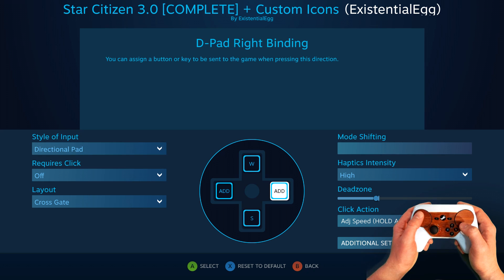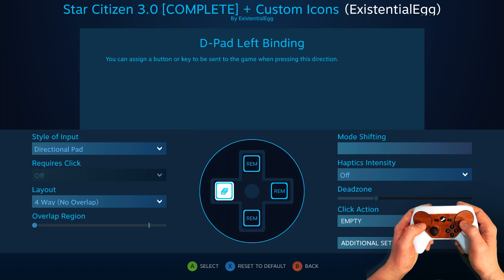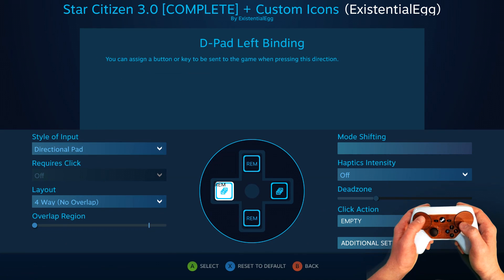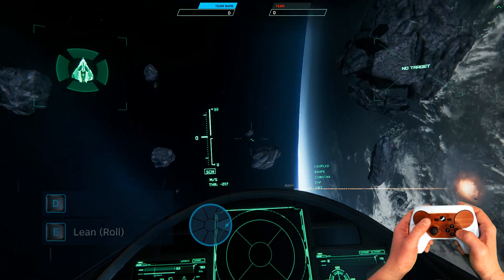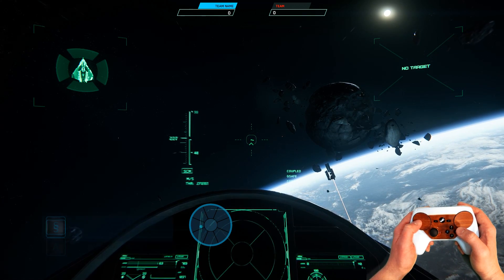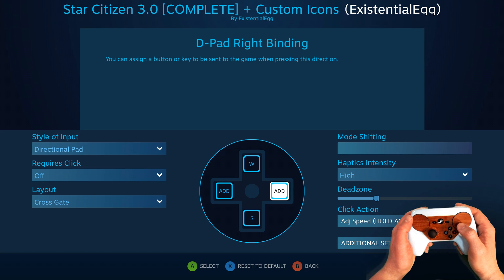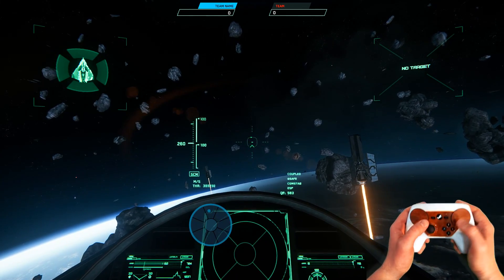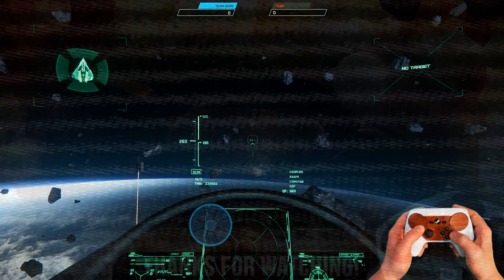Advanced Action Layers - Multiple Outer Edge Bindings - Steam Controller Tutorial / Tip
Through Action Layers we can have multiple outer edge bindings. PERFECT for STRAFE and ROLL in flight sims.

◖My PC: LUMOS by Digital Storm
CPU: Intel i7-8700k 3.7Ghz (8th Gen)
RAM: 32 GB
GPU: NVIDIA GTX 1080